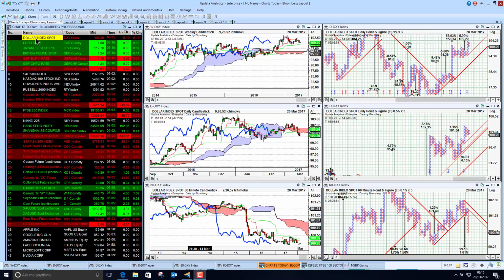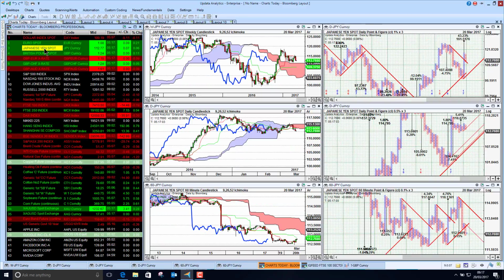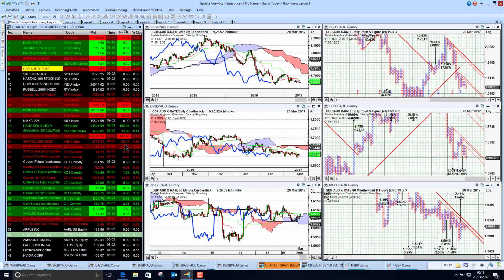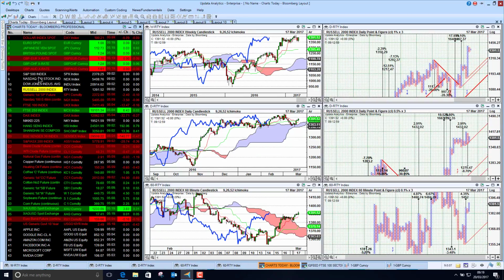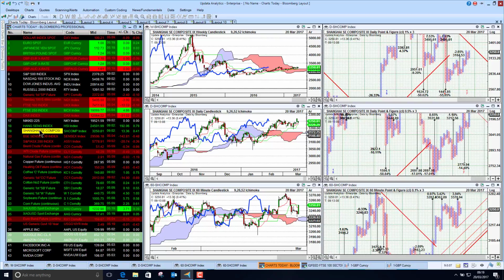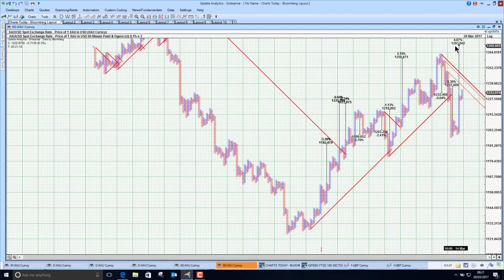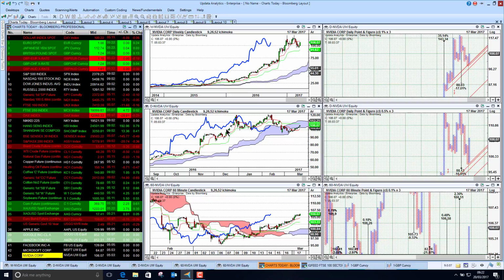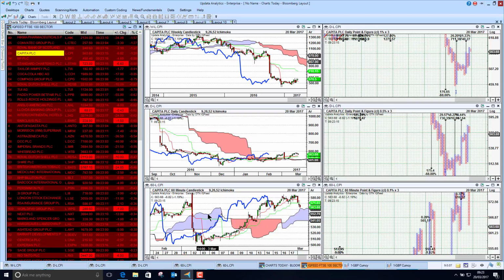Charts Today - 20 Mar 2017 - Short term dollar weakness nearing the end?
Dollar still bearish, Euro bullish, but Pound needs new upside targets to keep going. Some new short term downside emerging. Stock markets all holding on. Brent Crude Oil looks set to fall below $50. Gold strong, US Tech still all in uptrends